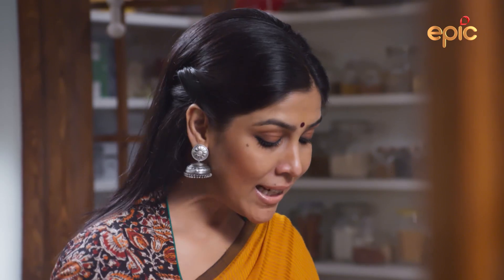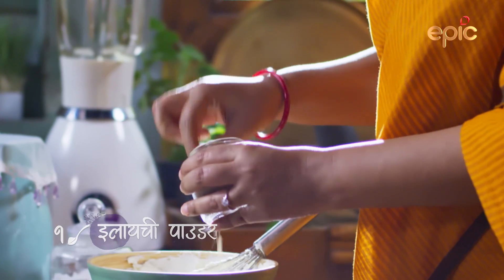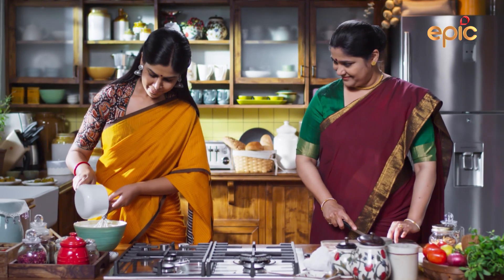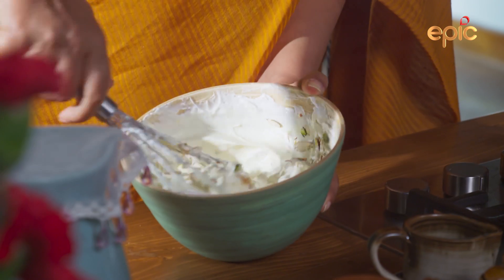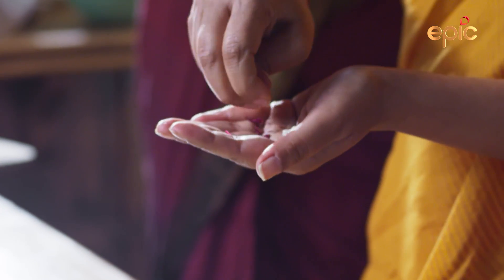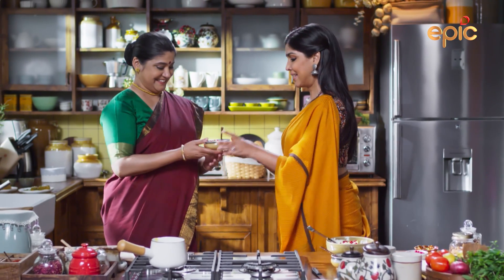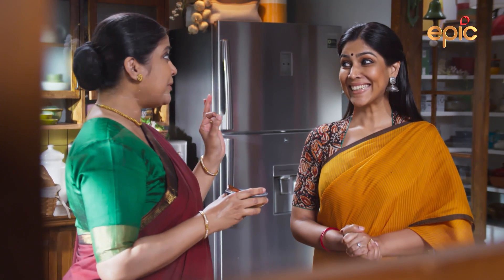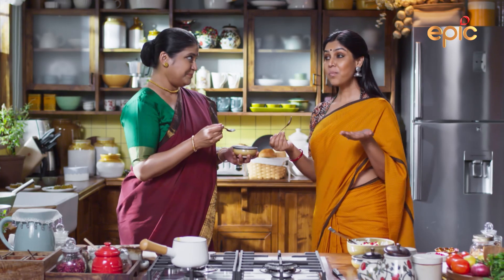Sakshi Tanwar Makes Shrikand For Gudi Padwa | TyohaarKiThaali Special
his Gudi Padwa, Sakshi and Renuka Shahane come together to celebrate the festival by making the dessert that's a festive favourite - Shrikhand. Follow their recipe step-by-step and do let us know how it turned out! Sakshi Tanwar makes Shrikhand | TyohaarKiThaali Special

To watch Full Episodes download EPIC ON app NOW